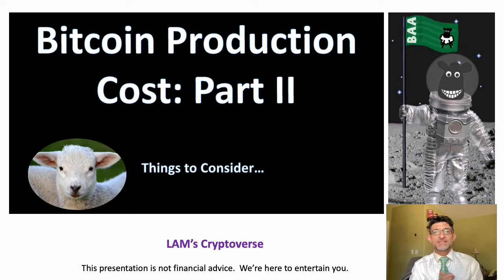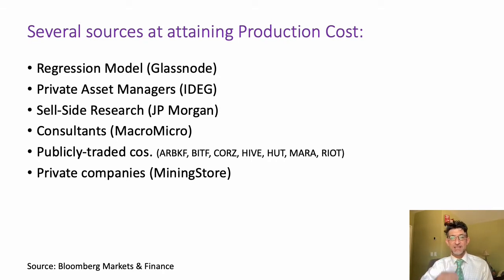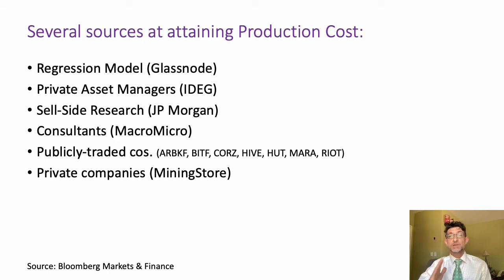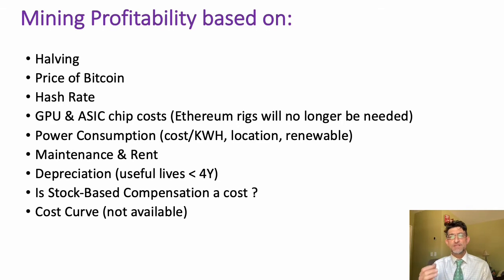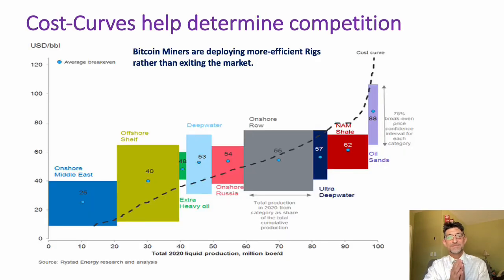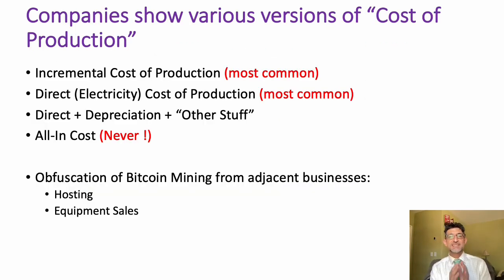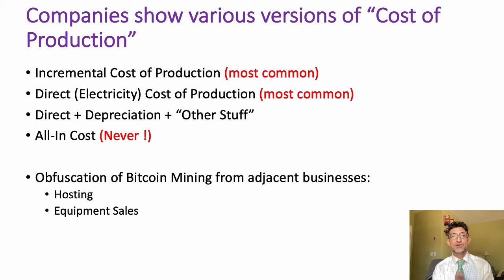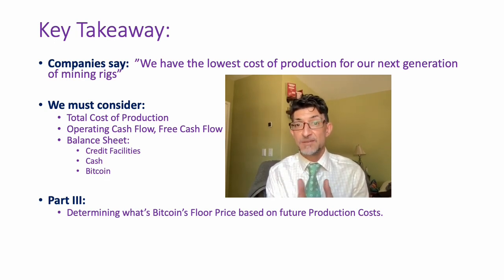BITCOIN Production Cost: Things to Consider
Things to consider when analyzing BTC Mining Production Cost

Timestamps
0:00   Intro
1:21.  Sourcing Production Costs for Bitcoin
4:39.  Miner Revenue
5:36.  Factors affecting Mining Profits
8:45.  Energy Cost-Curve.
10:38. Cost of Production types
13:05. Key Takeaway